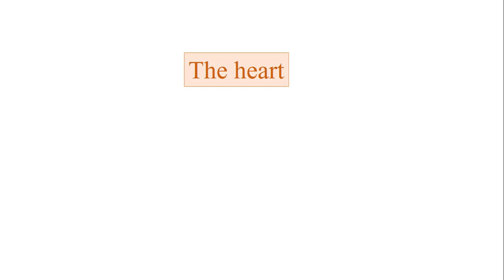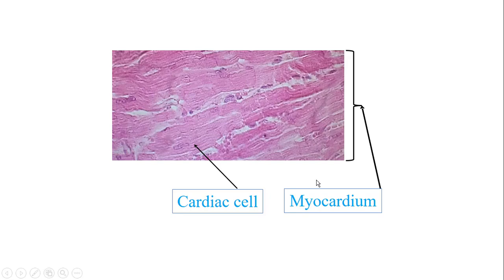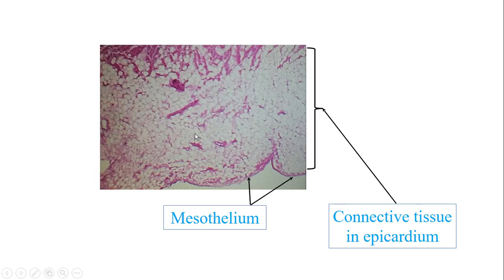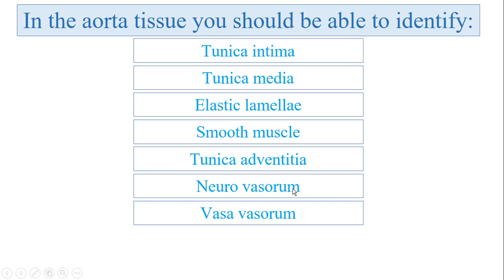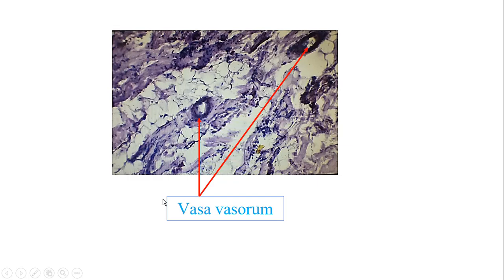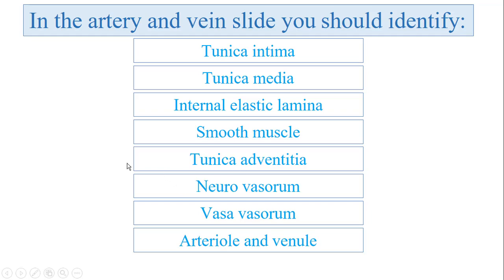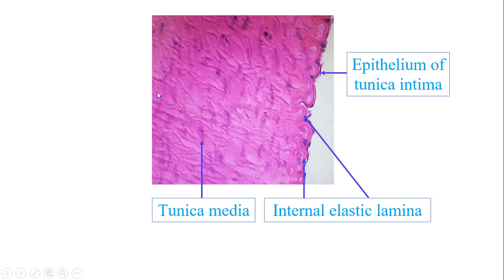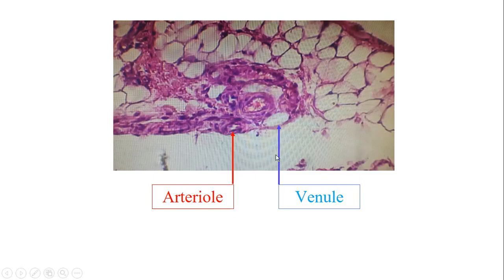تشريح قلب و عروق عملي ٥